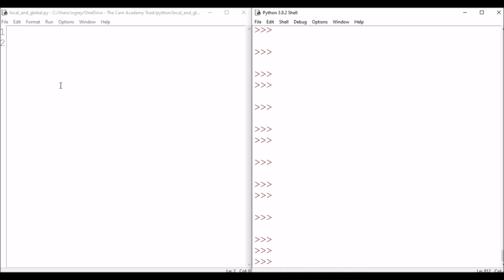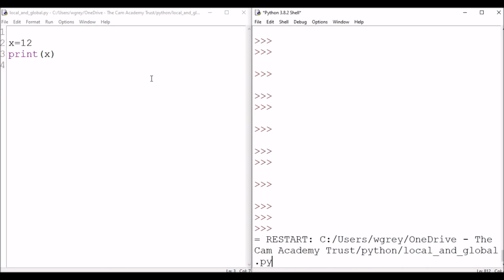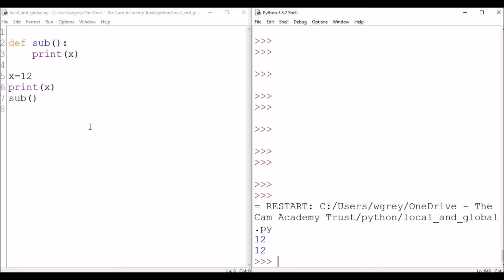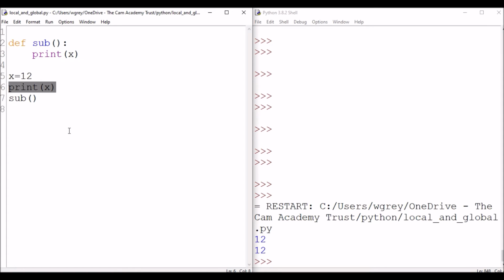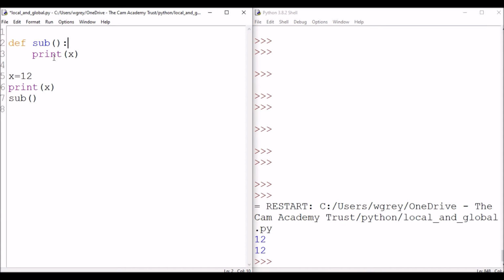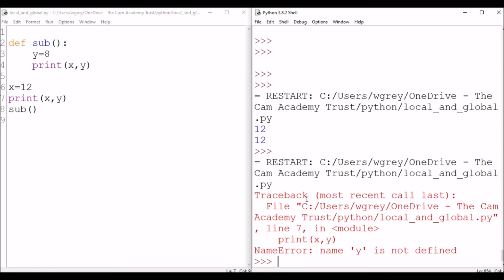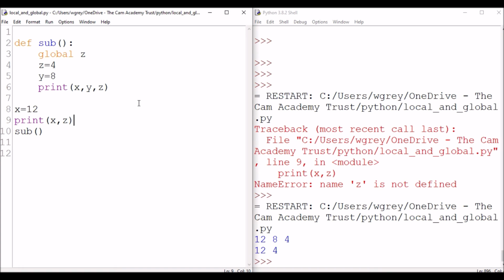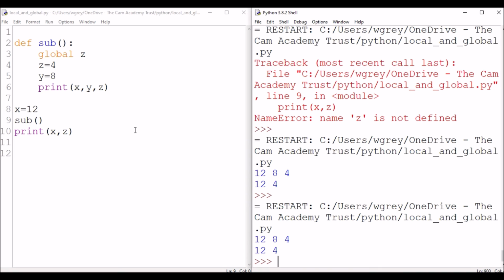Variable scope in Python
Demonstration looking at local and global variables in Python